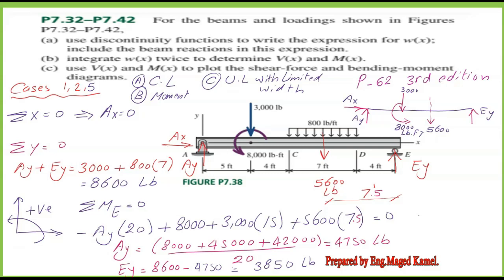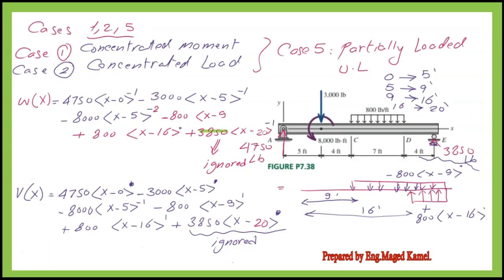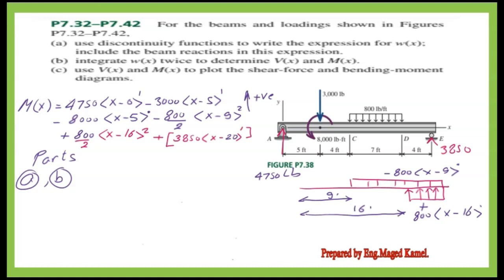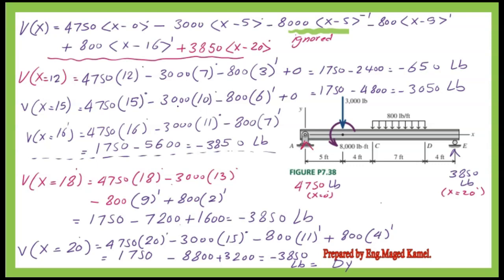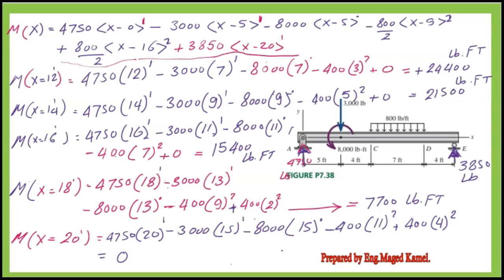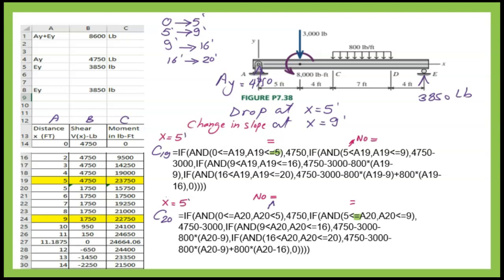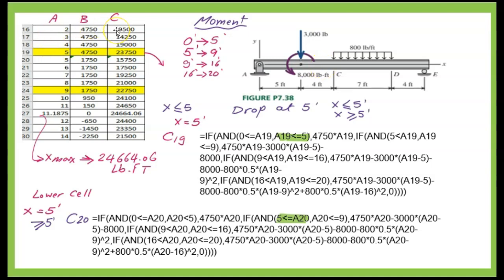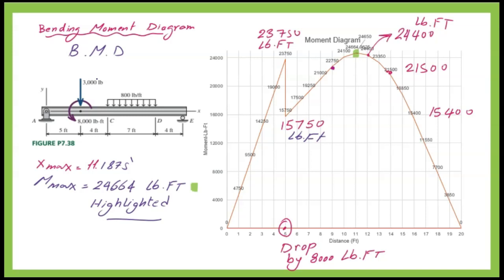5- Practice problem P7-38- find functions for load, shear, and moment functions-English.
Practice problem P7-38, from Prof. Timothy Philpot's book, An Integrated Learning System, Mechanics of Materials. Use the discontinuity function for load, shear, and moment functions.
This is a step-by-step guide to Finding the expressions for W(x), V(x), and M(x) for a given simply supported beam acted upon by one concentrated load. Also, there is a concentrated moment acting anticlockwise and partially uniformly loaded.
How can we develop expressions for V (x) and M(x) in Excel using the IF, THEN, and commands?
Draw the shear and moment diagrams using V(x) and M(x) information.

The video has subtitles in English.
Timestamps
 00:00   Introduction to practice problem 7-38.
07:33    Expressions for W(x),V(x) and M(x).
12:12    Expressions for V(x) and find values for x=0 to x=11 feet.
17:47    Expressions for V(x) and find values for x=12 feet to x=20 feet
20:39   Expressions for M(x) and find values for x=0 to x=11 feet.
23:34    Expressions for M(x) and find values for x=12 to x=20 feet.
26:31    Using Excel to develop values for the shear.
32:41    Plot for shear diagram by using Excel.
35:29    Using Excel to develop values for the moment.
40:58    Plot for Moment diagram by using Excel.